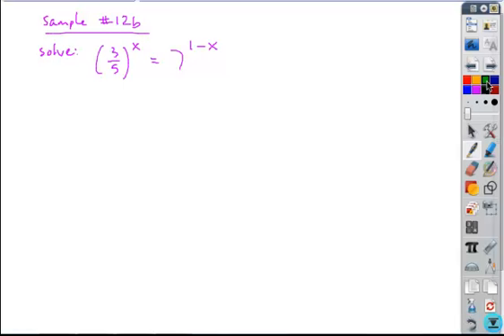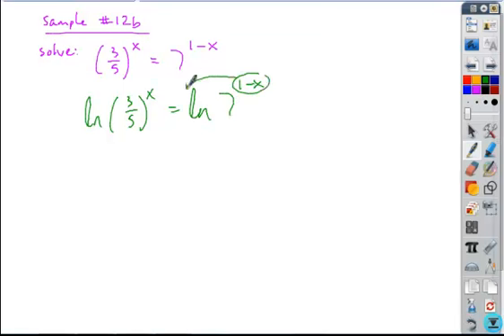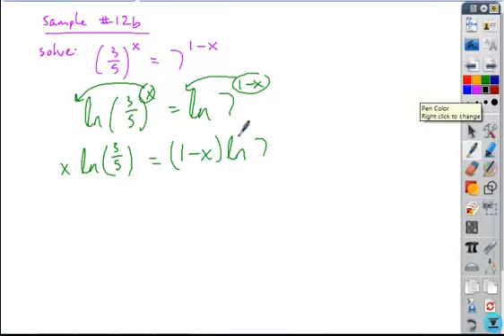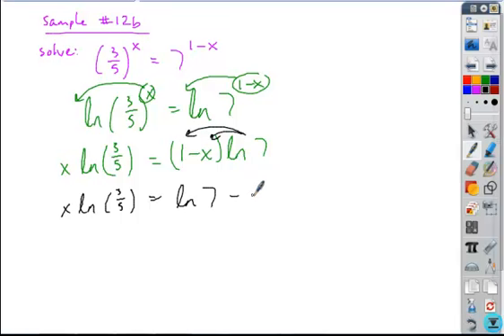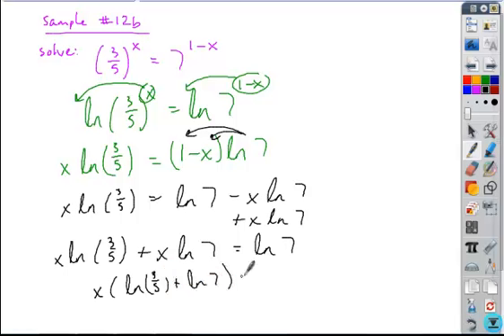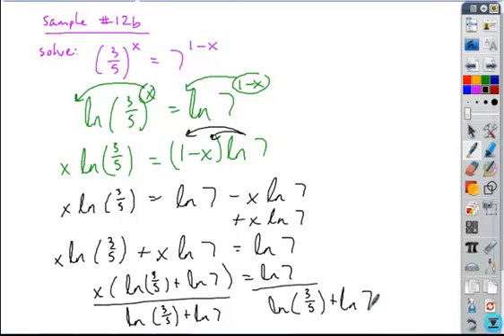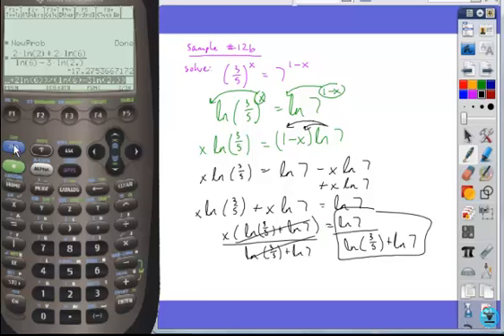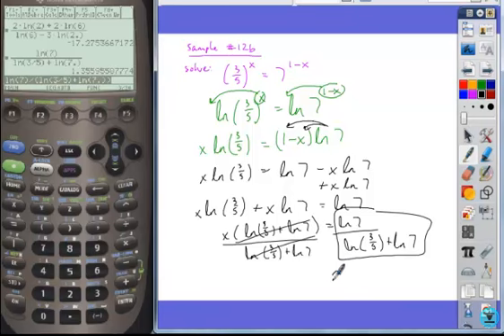6 4pre sample12b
6.4 Precal Prep Sample Problem